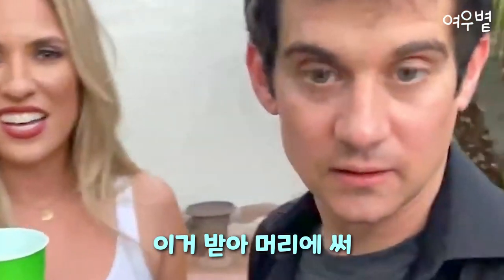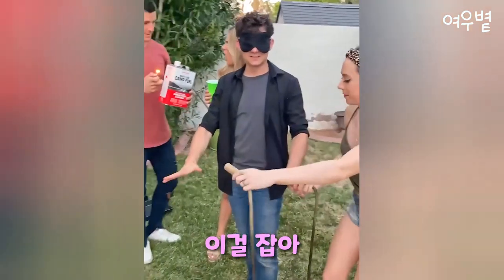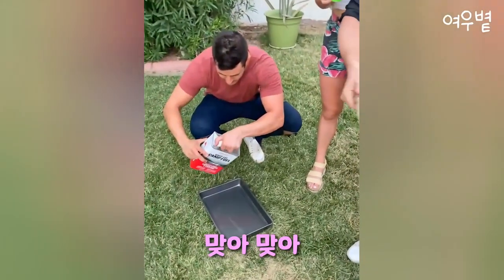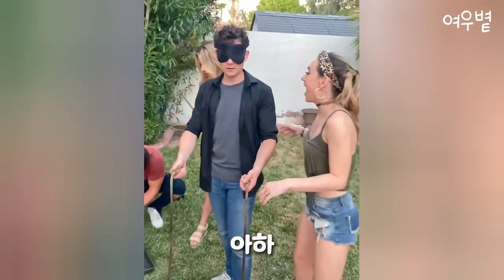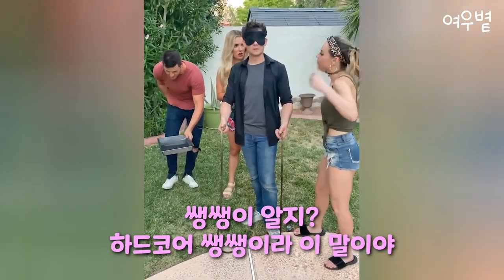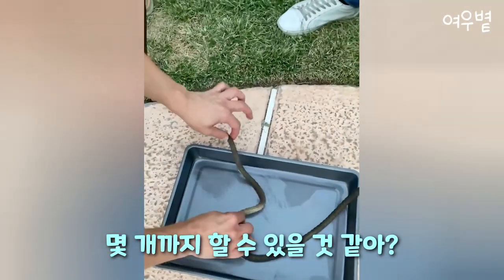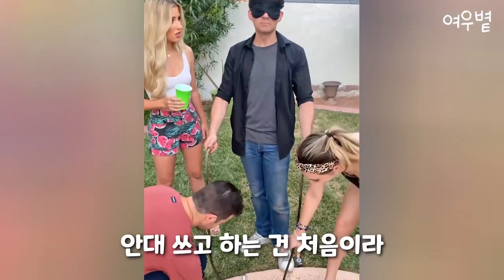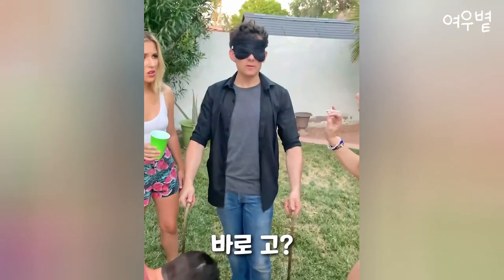줄넘기가 너무 시시해서... 공중부양 불넘기하는 현실 마법사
호그와트에서는 너무나도 쉬운 공중부양. 줄넘기가 시시해서 NBA 선수들의 8배나 되는 체공시간을 하늘을 날며 불넘기를 직접 보여준다.